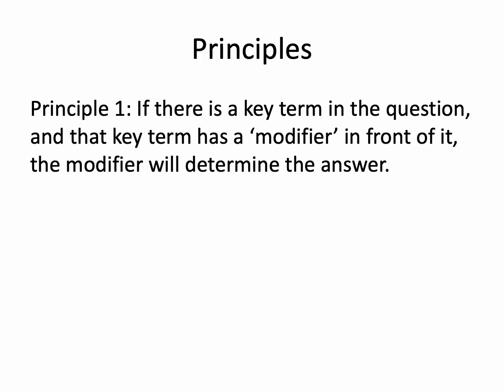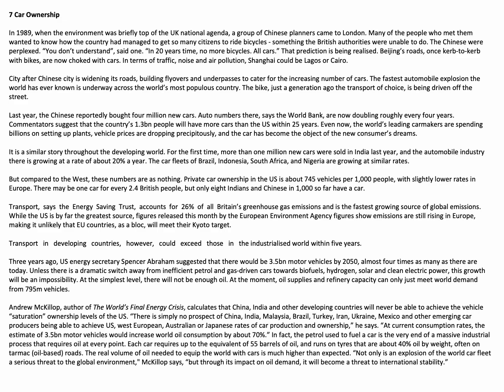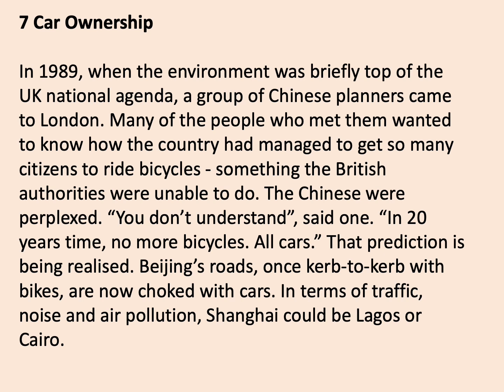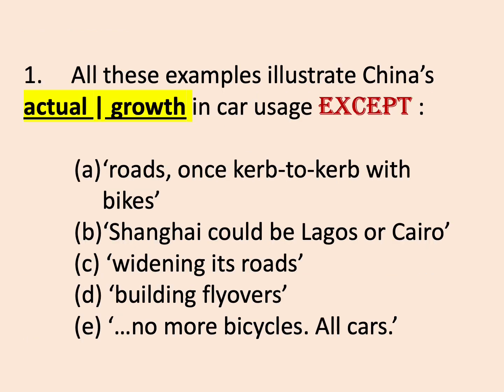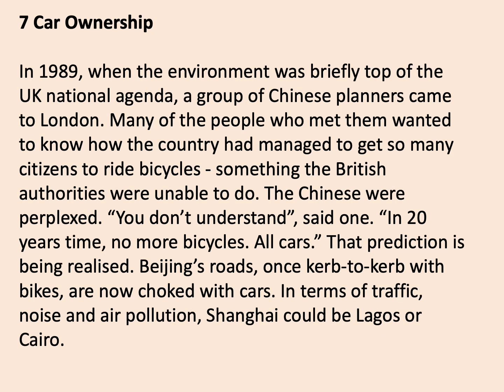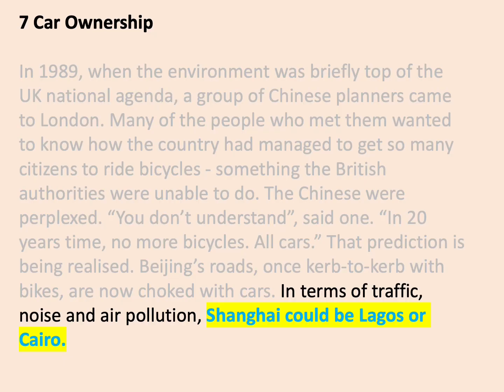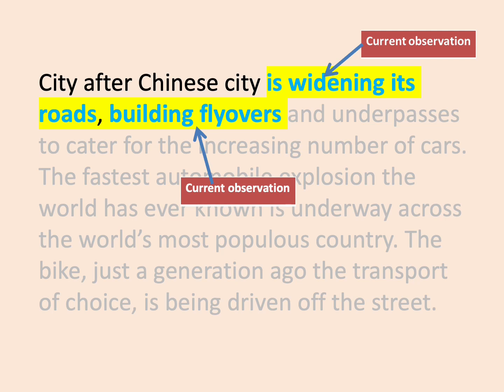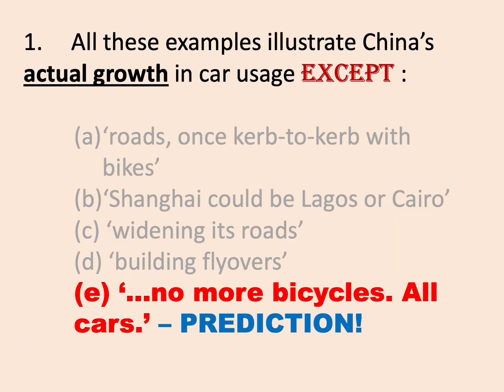LNAT READING help 1 - The 'non-redundant modifier'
In this short video we will be looking at how concentrating on modifiers to key terms can direct us towards our answer